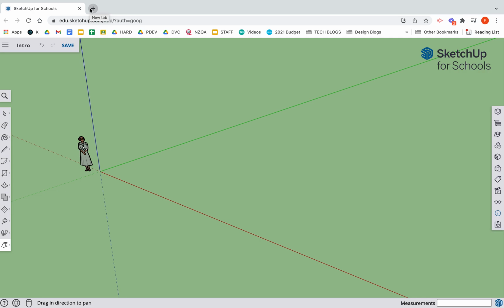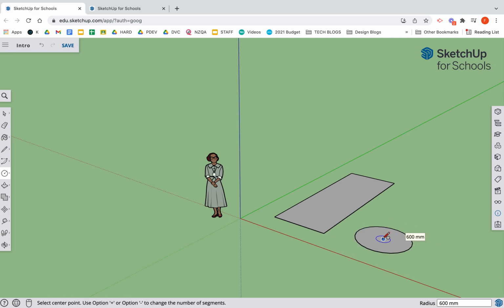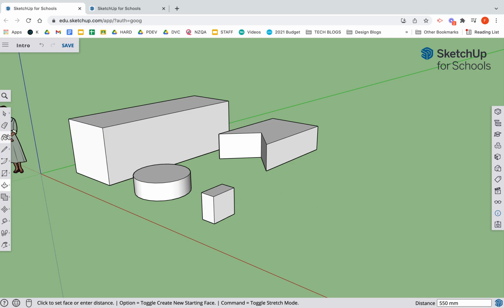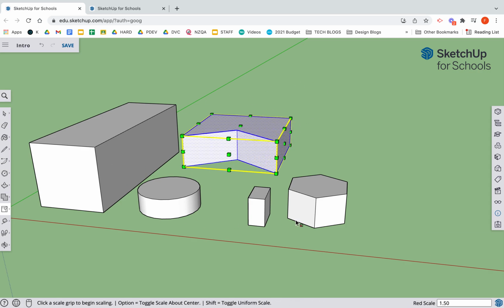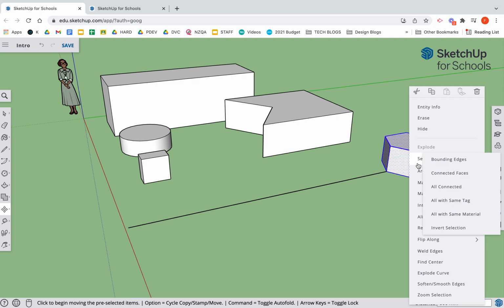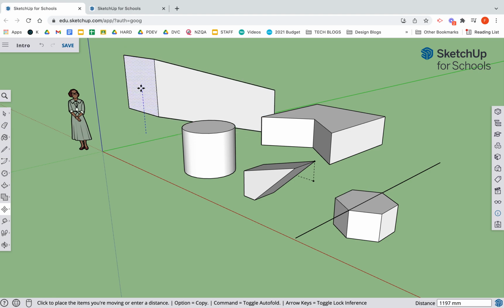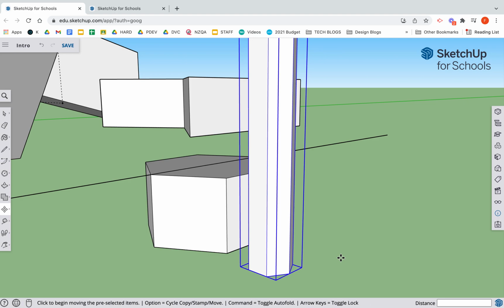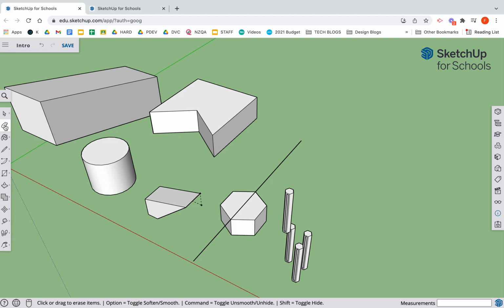Introduction to basic tools - Online Google SketchUp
SHORTCUTS
Spacebar = selection tool ➤
R = rectangle tool
C =  circle tool
S = Scale (to resize whole shapes/forms)
T = tape measure
M = move tool
L = Line tool
P = push/pull tool

Draw a few shapes and forms to then save them as a group.
Resize your few shapes and forms
Options for entering scale or by eye
Move your few shapes and forms
Selection is important, what do you want to move?

For repeating geometry:
Select your object right click, select make component, name component window pops up, rename. This will be on the right screen toolbar
To copy the component select ‘M’ and then ‘option’ to get the copy function to clone the component
Try to edit the components afterwards. Double click to enter edit mode